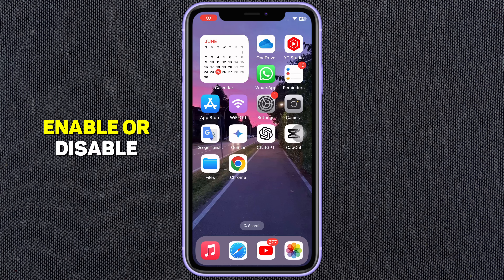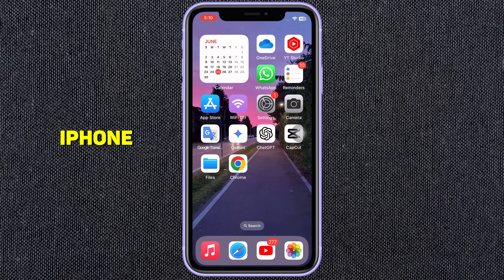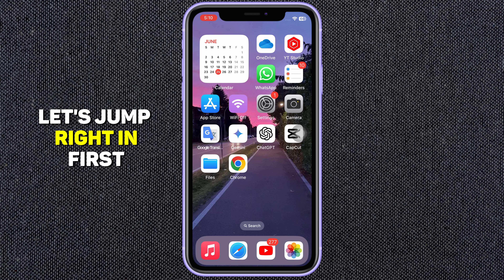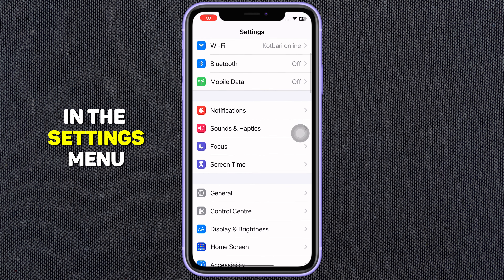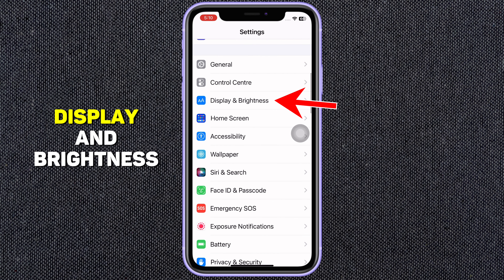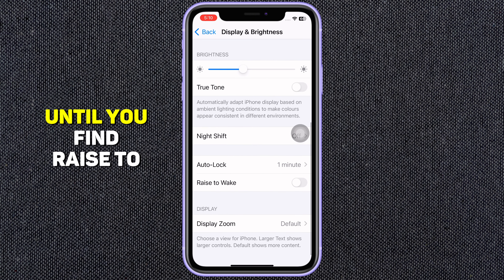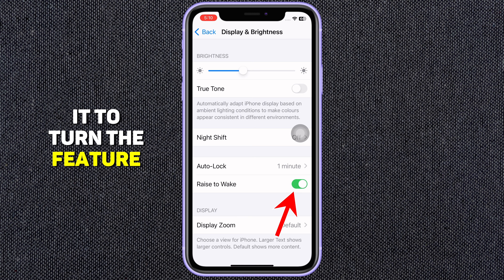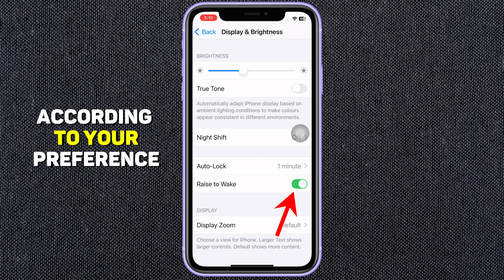How to Enable/Disable Raise to Wake the Screen on iPhone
1. How to enable/disable Raise to Wake the screen on iPhone
2. iPhone
3. iOS
4. How to enable/disable Raise to Wake the screen
5. How to enable/disable Raise to Wake the screen on the iPhone
6. Apple
7. Turn on Raise to Wake
8. Turn off Raise to Wake
9. Turn off Raise to Wake iPhone
10. Turn on Raise to Wake iPhone